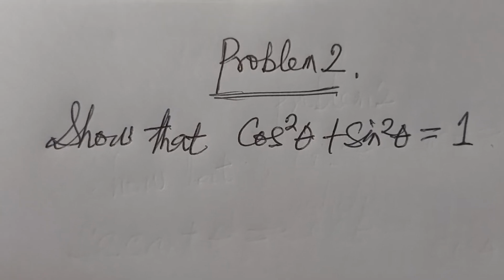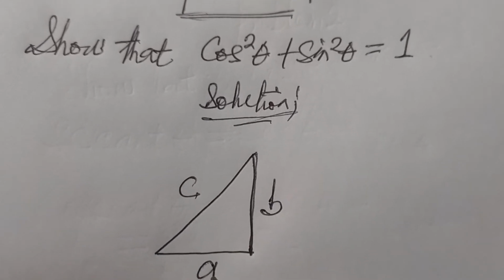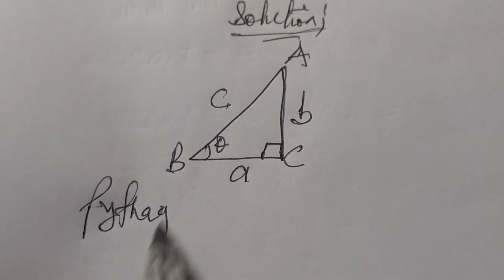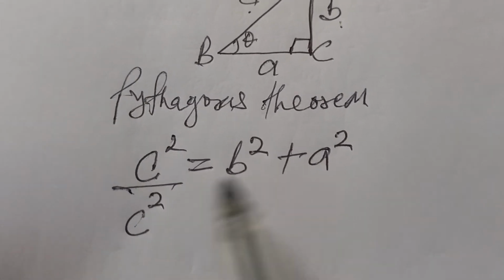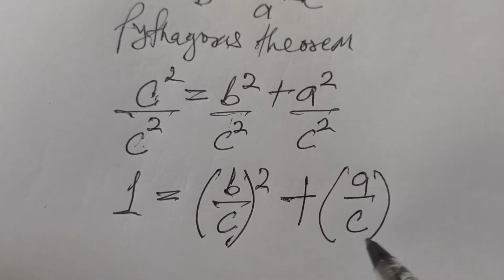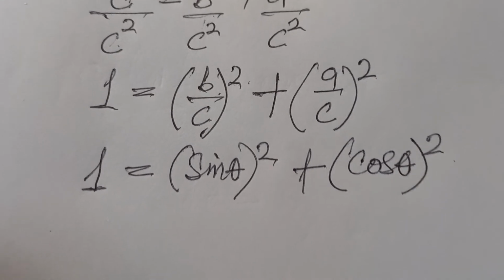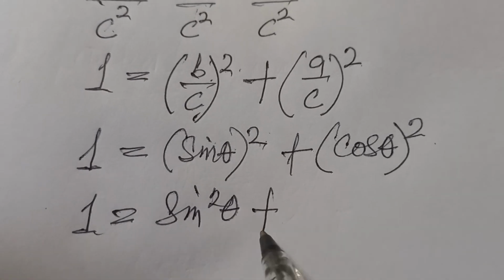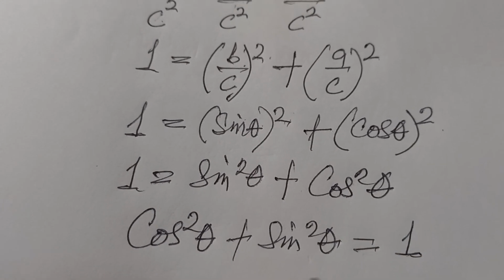Trigonometry 3-WAEC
Hello, This video explains more about trigonometry.@ManochaAcademy